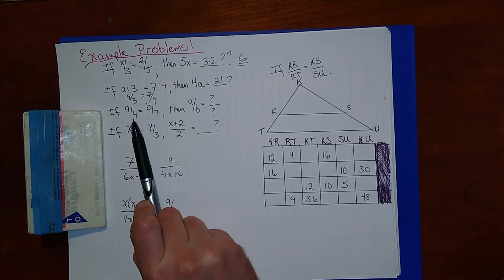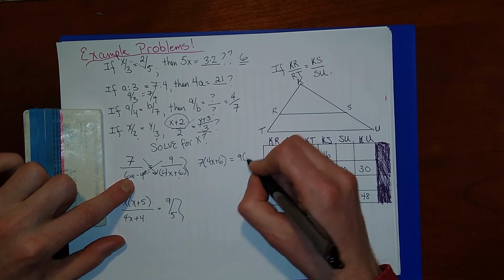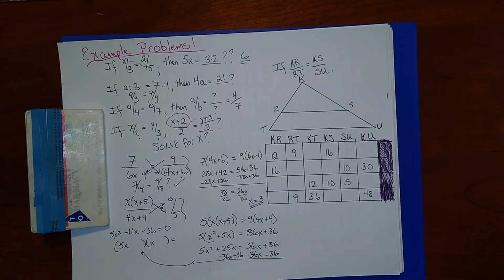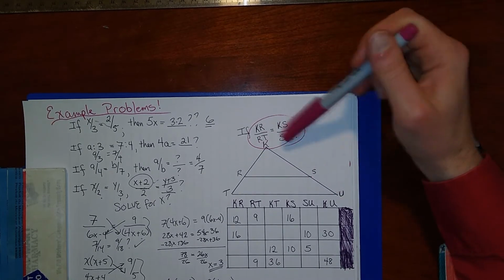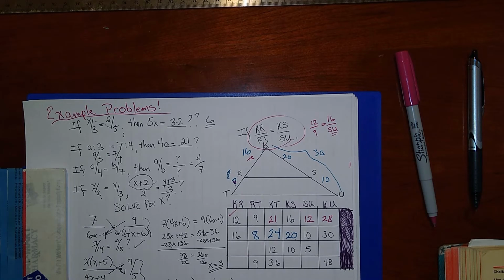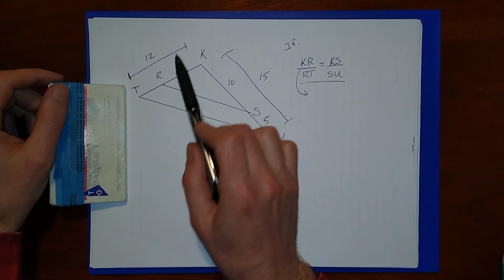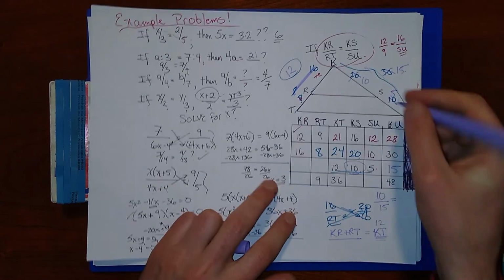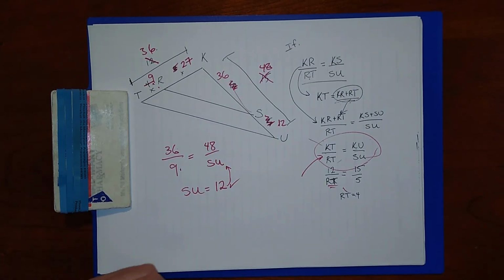Using the Properties of Proportions to Solve for Unknowns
In this video we use the properties of proportions to solve for unknown geometric values.  Proportions, Ratios, Cross-multiplying.